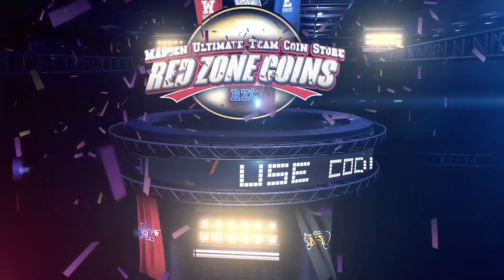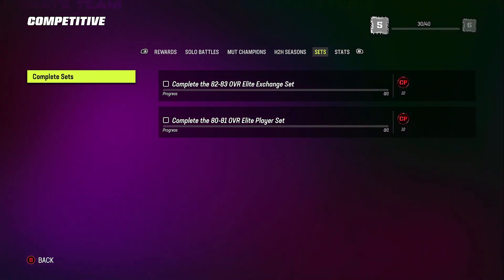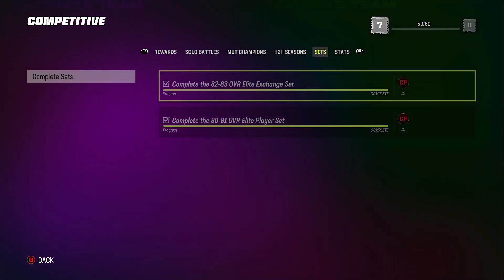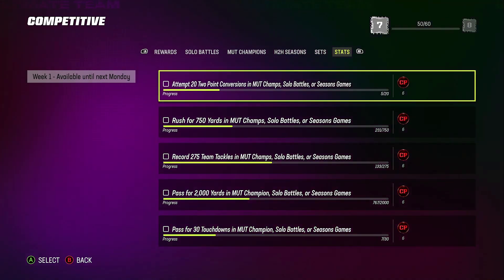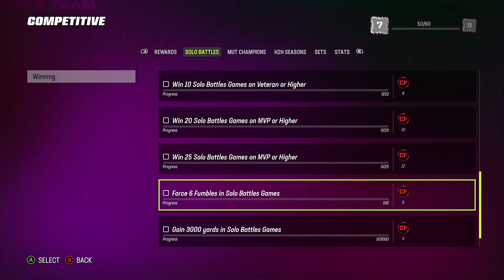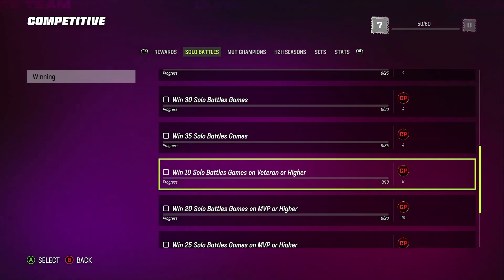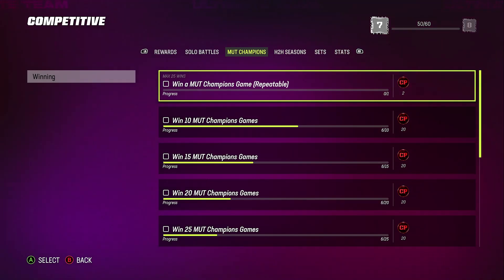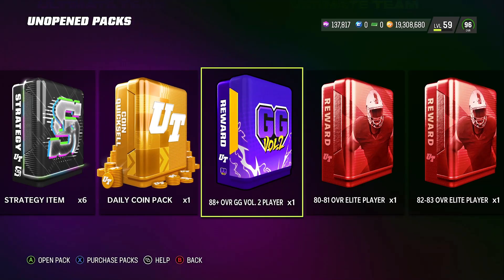**NEW** FASTEST WAY TO LEVEL UP YOUR COMPETITIVE PASS** MADDEN 23!